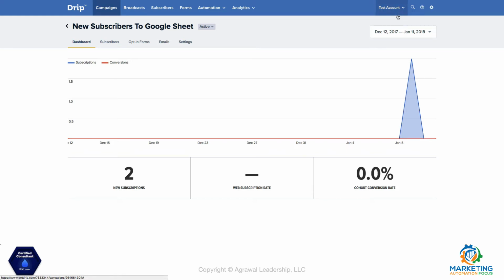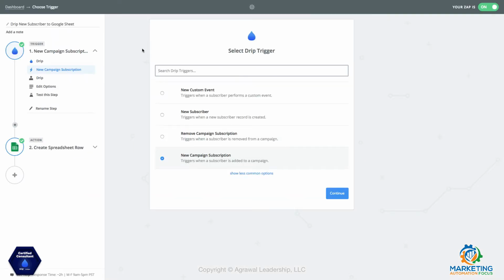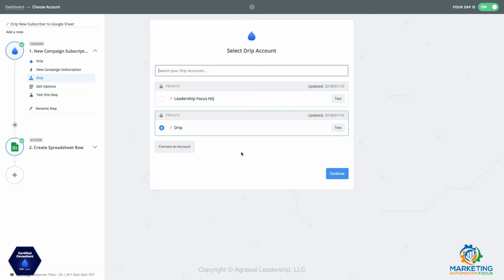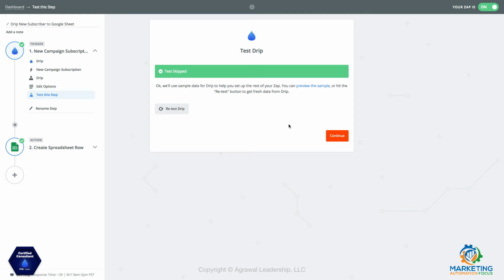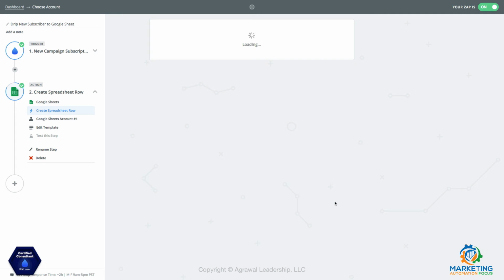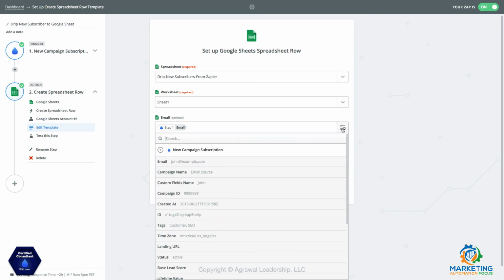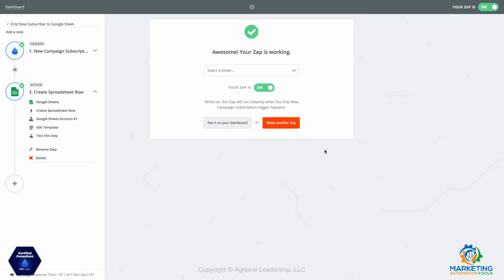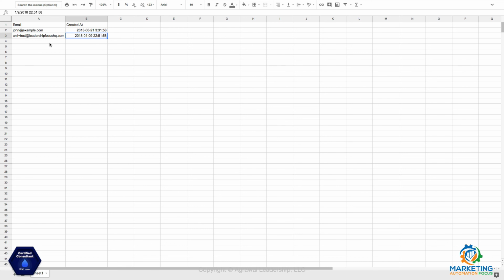Add New Subscribers From Leadpages Drip To Google Sheets Using Zapier